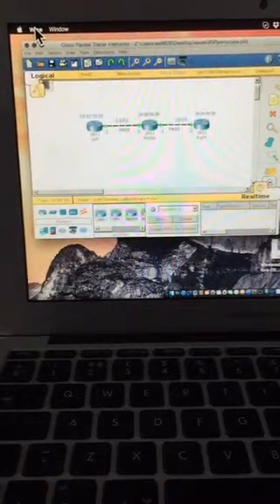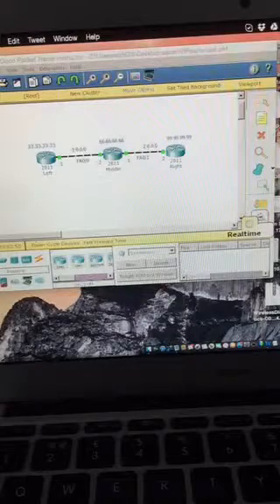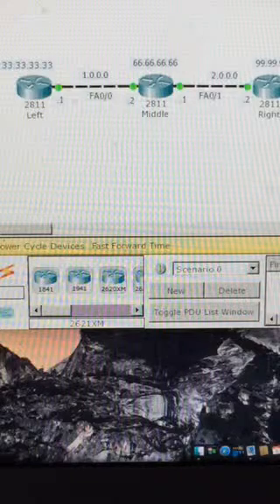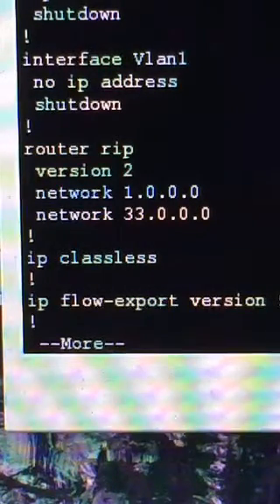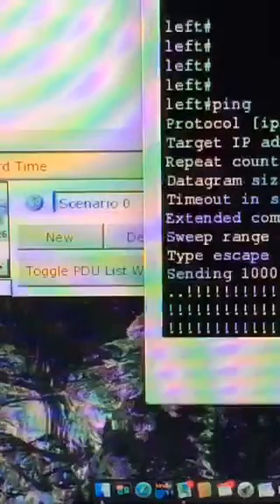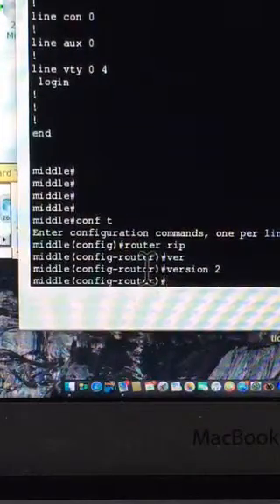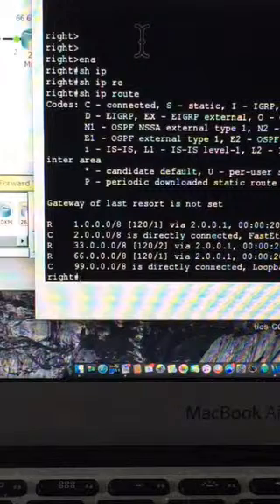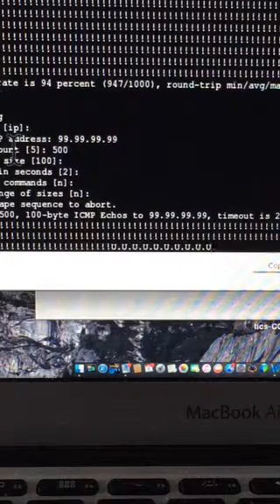Routing with RIP @OUCisco Periscope Session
A copy of the first (of three) live Periscope sessions demonstrating the configuration of RIP on a Packet Tracer supported network